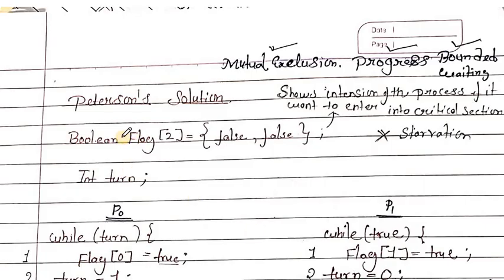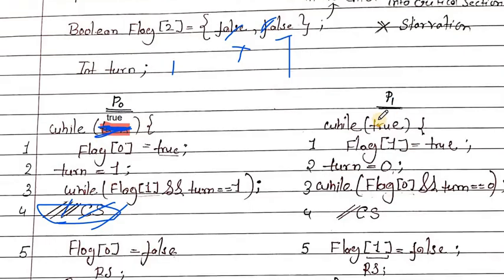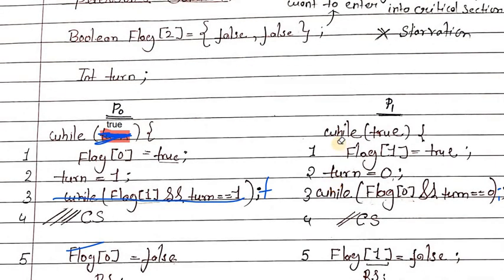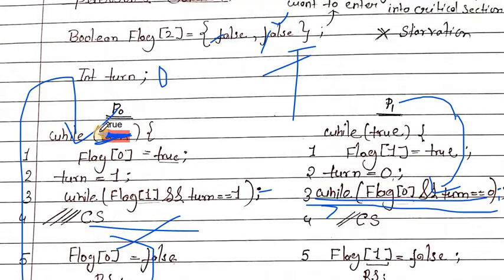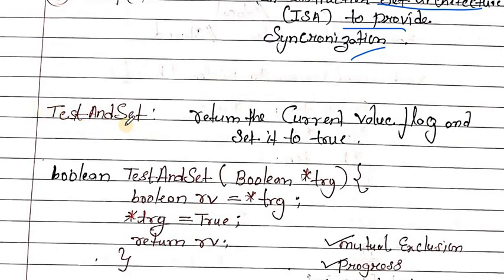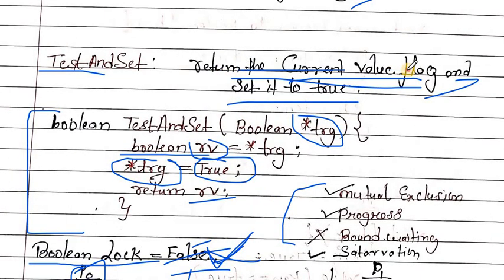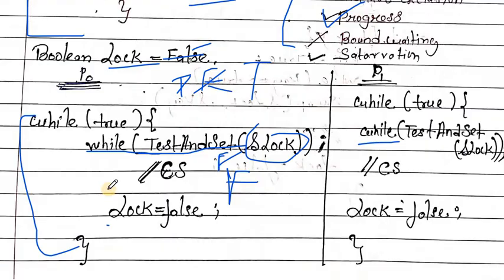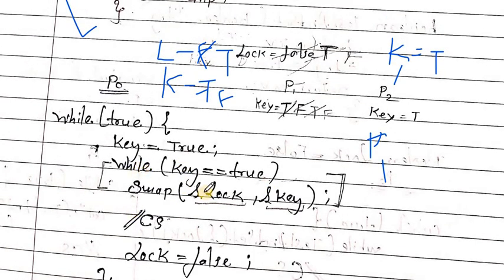Peterson's solution of Critical Section Problem in Process synchronization